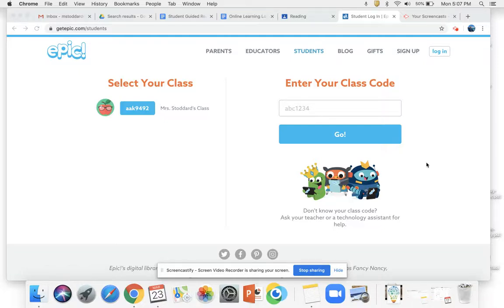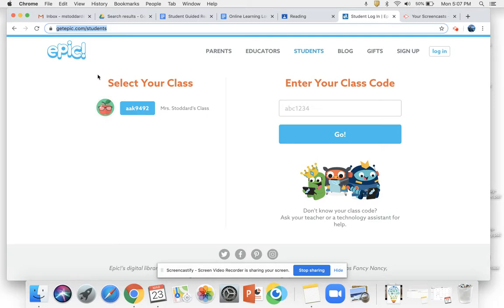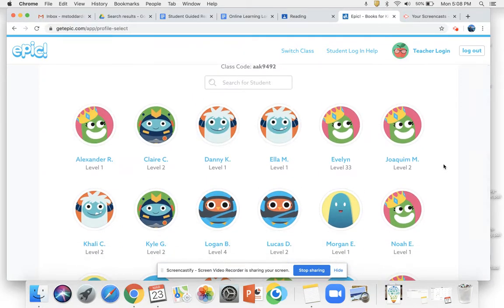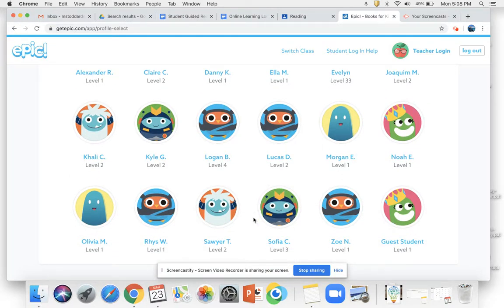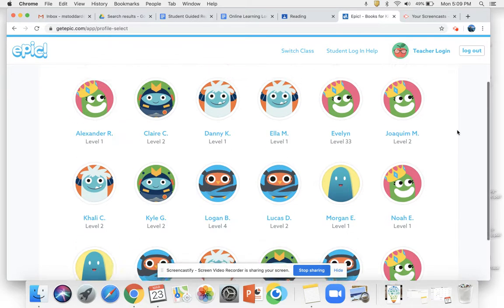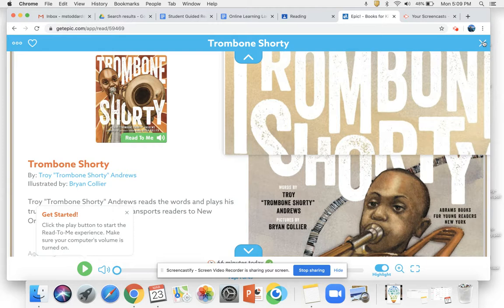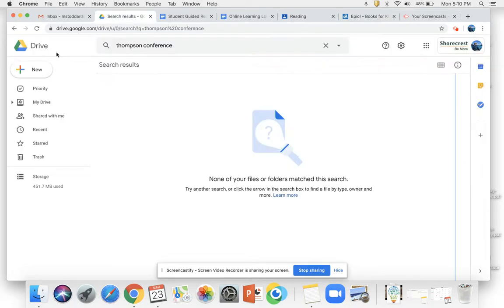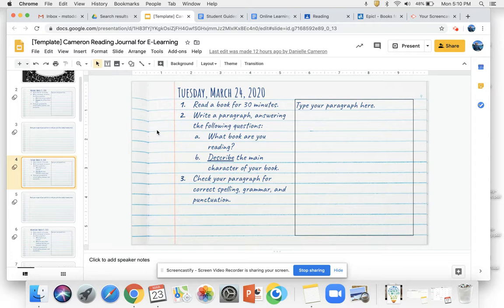Epic: Trombone Shorty